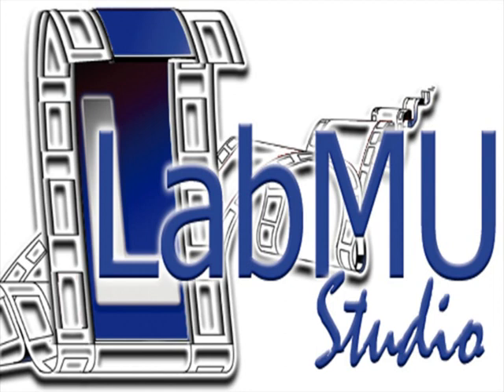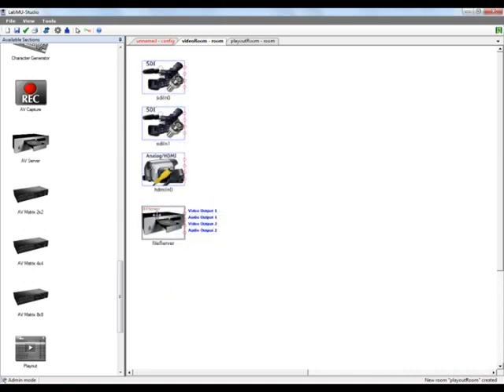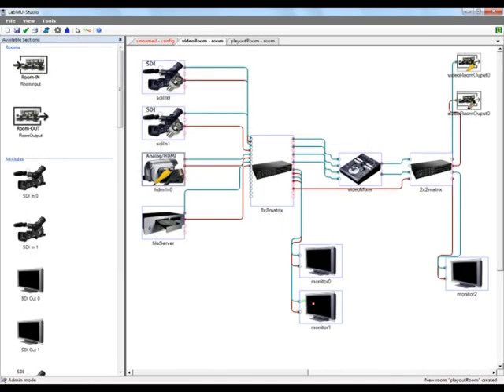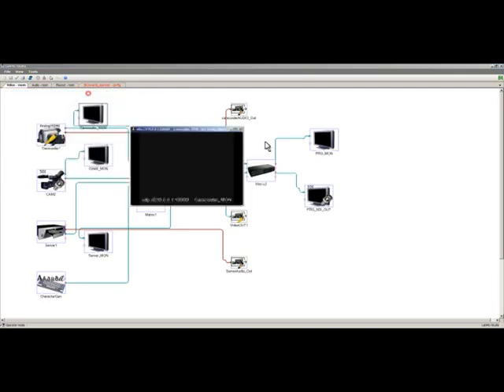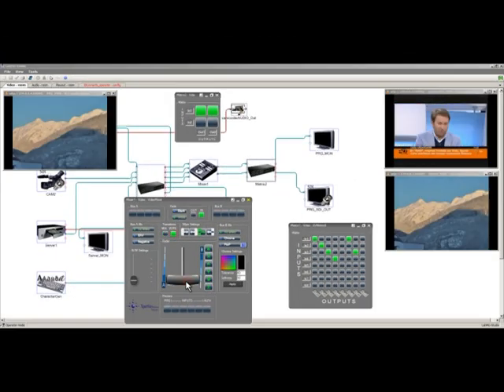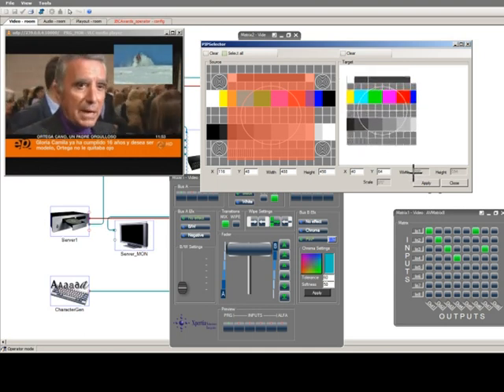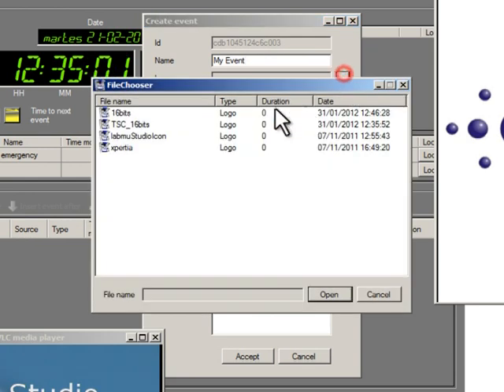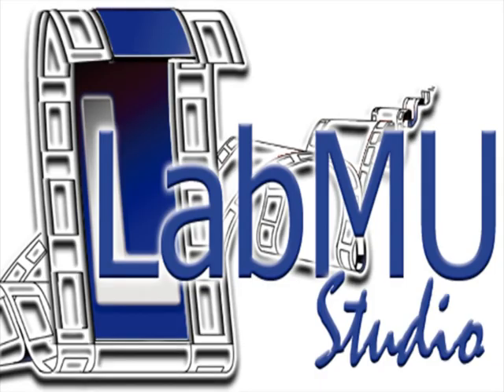LabMU-Studio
LabMU-Studio is a Simultaneous Multiuser Programme Production Environment, all in one box. So it can be said that is THE Studio-in-a-box.

Allows a fully flexible design of the Production environment, and the operation of the designed environment.
Video rooms, Audio rooms, Master Control Rooms, Playout rooms, monitoring rooms, and user rooms can be dinamically and flexibly designed and operated using this product.

Training, Outside Broadcast, Sports Events, Studio infrastructure design and pre-test, they all benefit from the use of LabMU-Studio, both in terms of pricing, and in terms of flexibility, ease of configuration and operation, as well as the reduction of hardware and cabling.